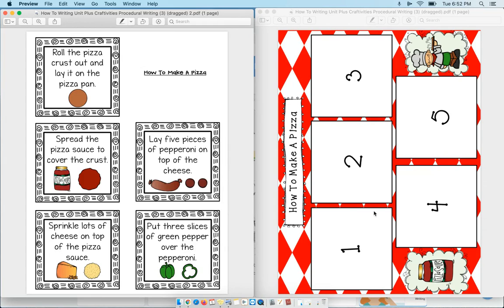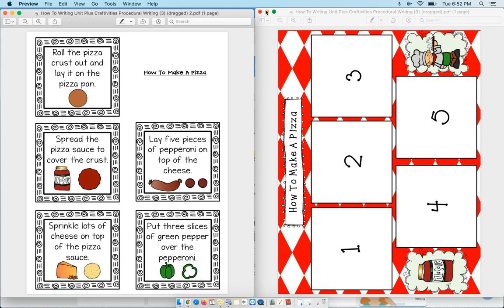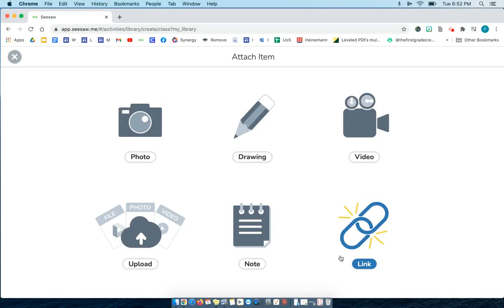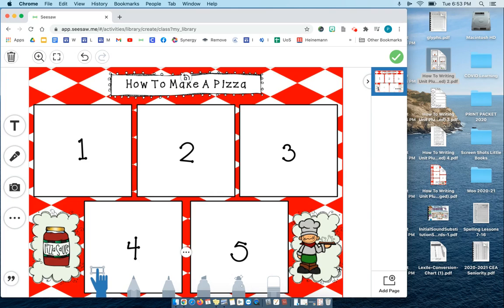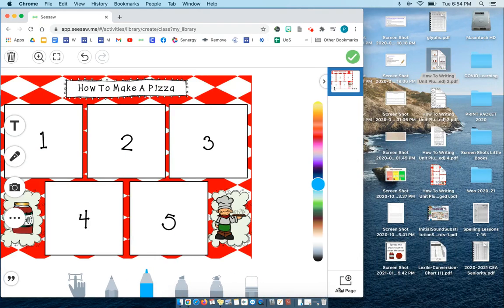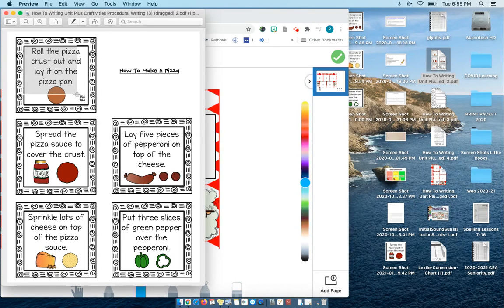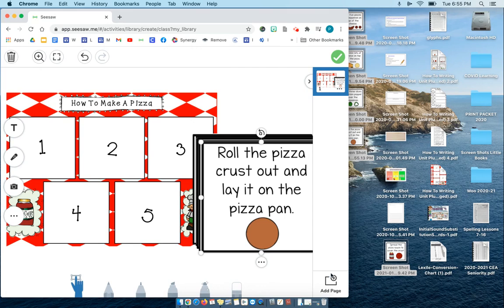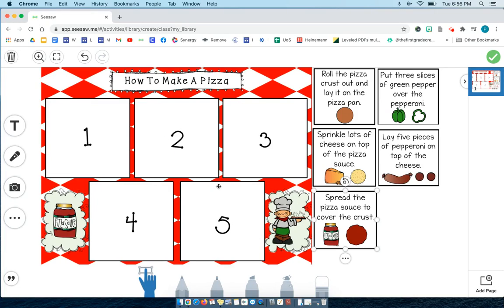Seesaw | Make a Drag & Drop Activity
It's easy to create a drag and drop activity in Seesaw. You can turn a worksheet (traditional or virtual) into a moveable activity.